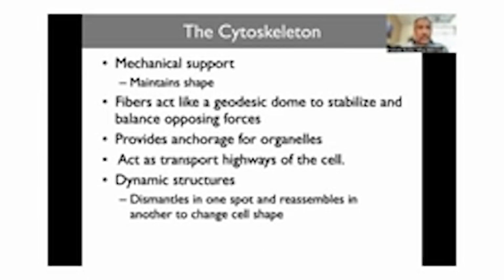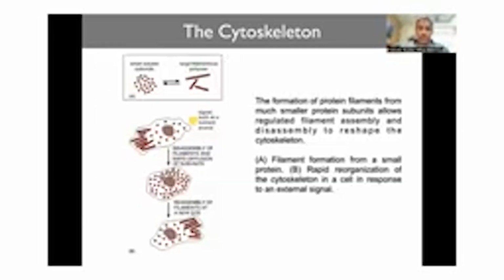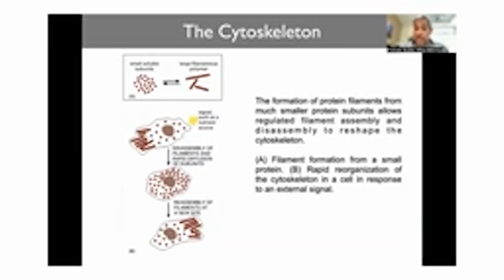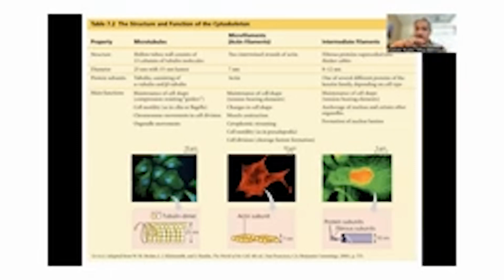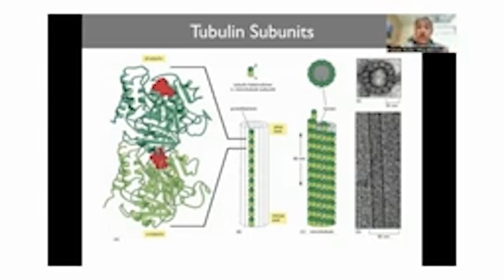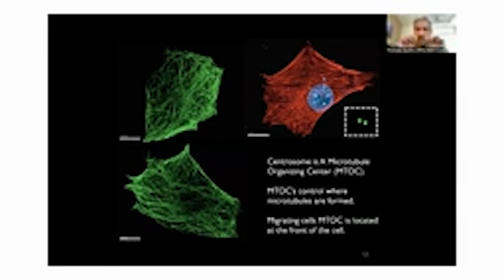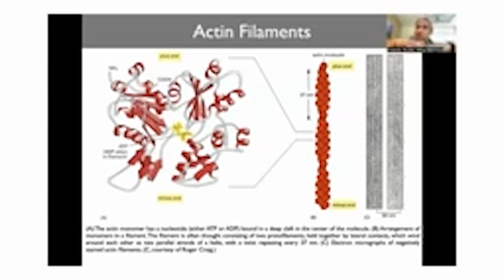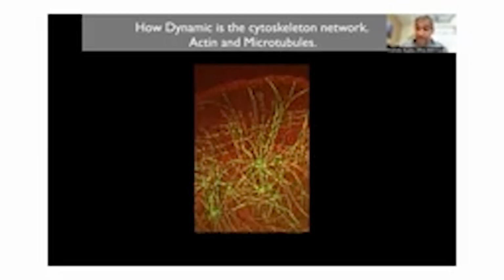Introduction to Cytoskeleton - Part 1#ch17sp